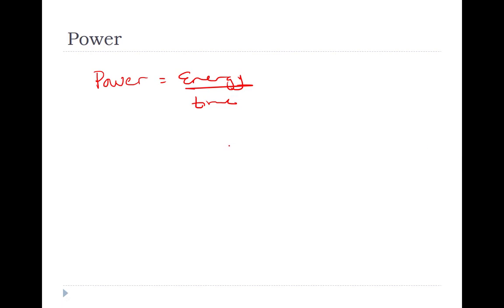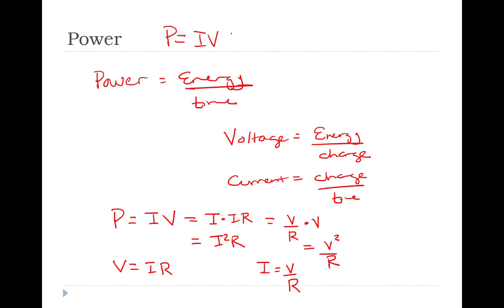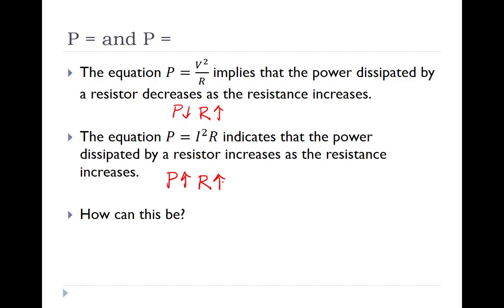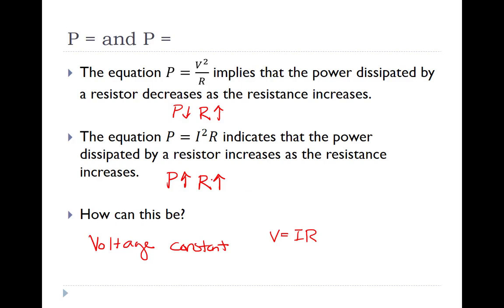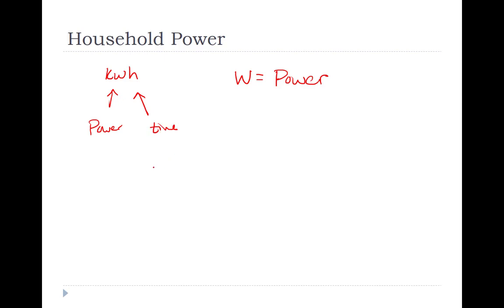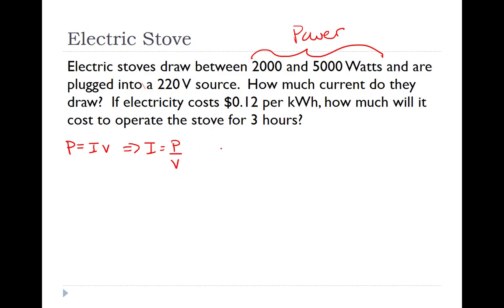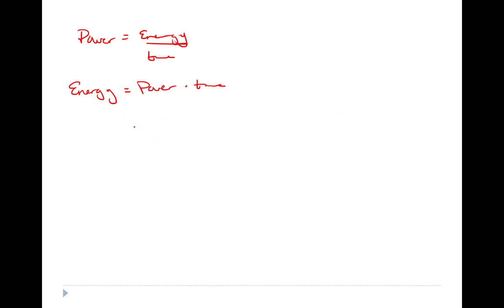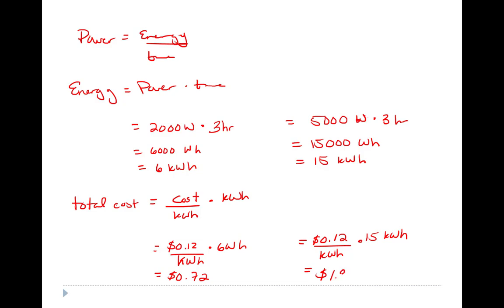C20 4 Power